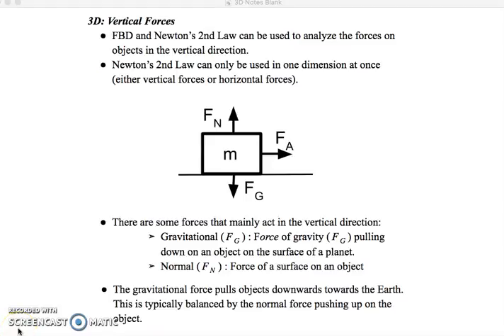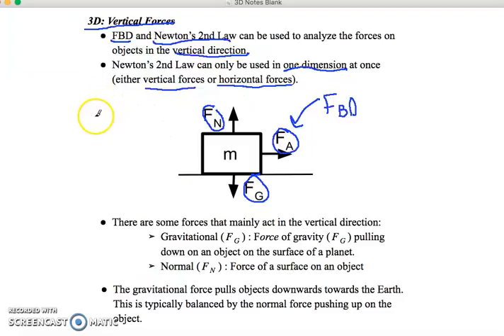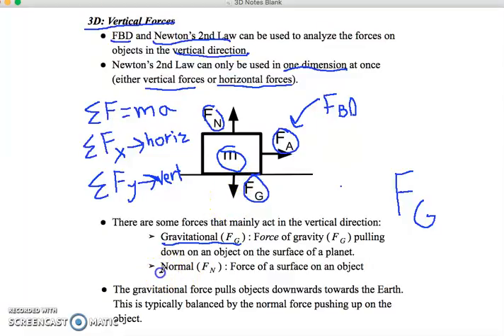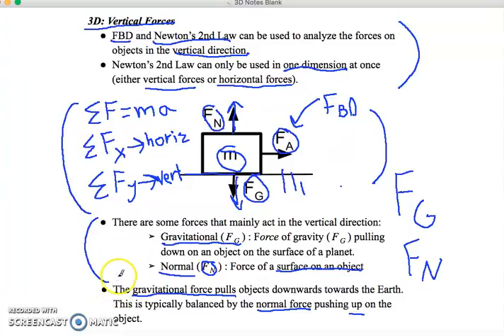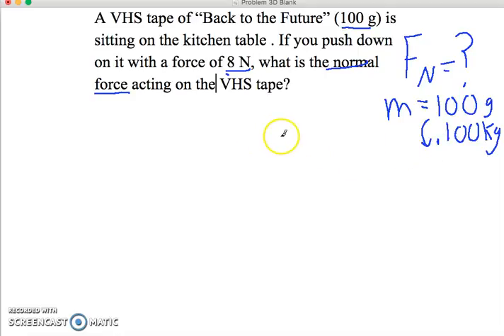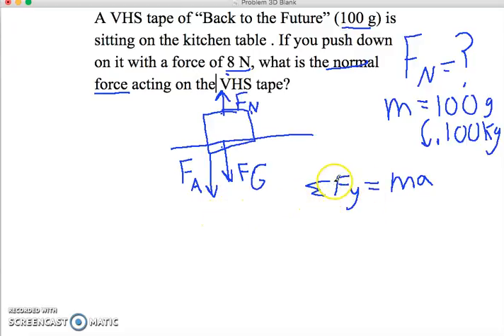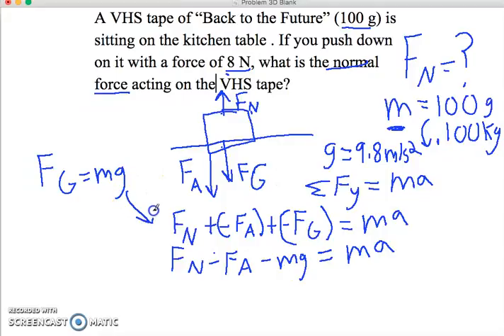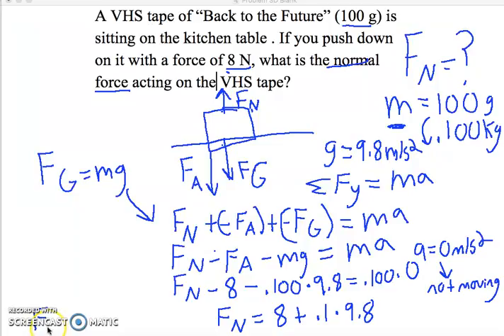MHS CPI Physics Notes (3D) Vertical Forces